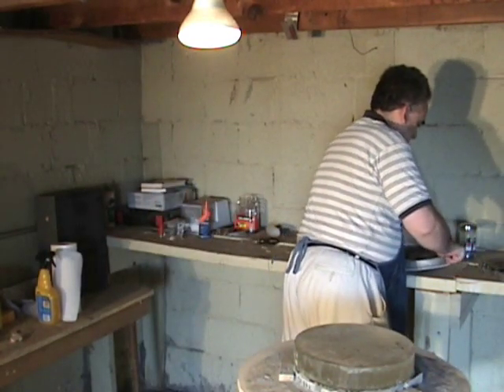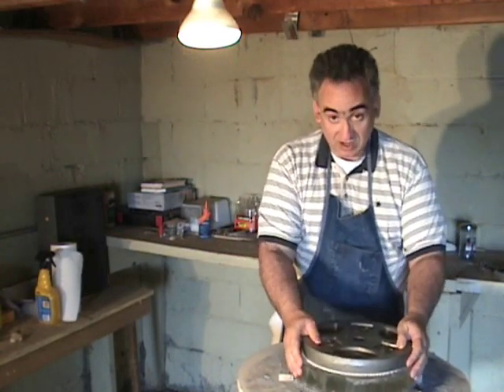Telescope Making, Rough Grinding a 12.5 inch primary mirror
In this video, I continue the rough grinding of the primary mirror for my Buchroeder Quad Schiefspiegler telescope. I have decided, against the advice of my friend, Dick Parker, to go with a twenty-five pound weight on the back of the mirror. Dick was concerned that I might drop the weight and cause a probelm with the mirror.